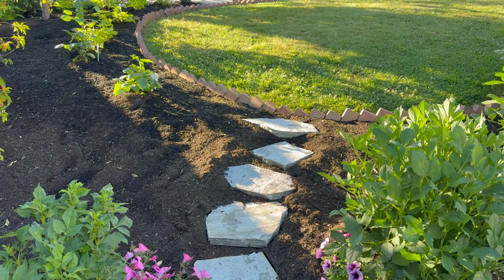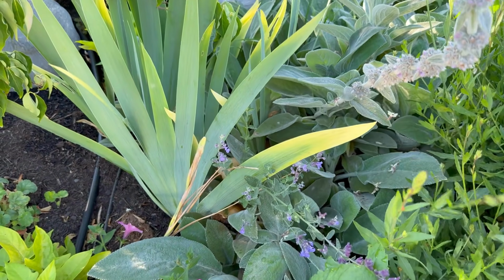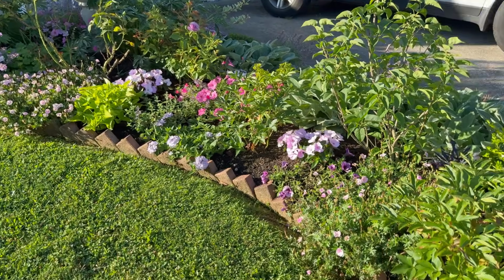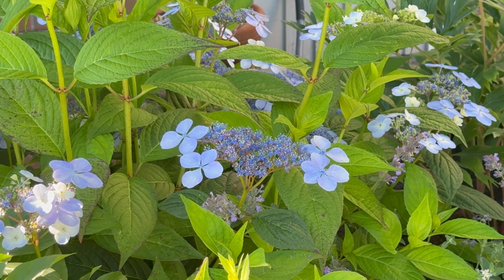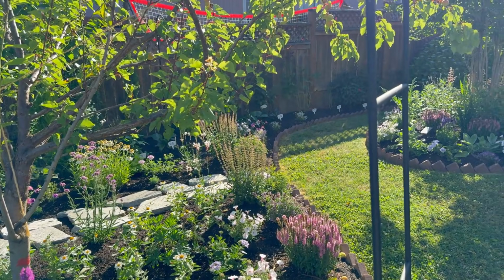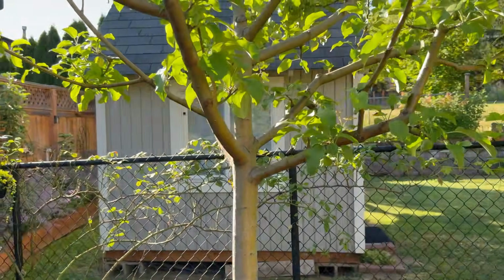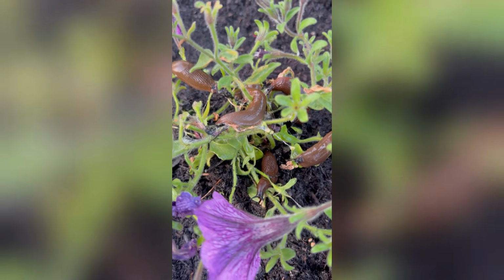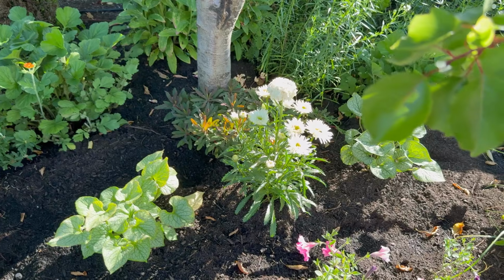June 2025 Front Garden Tour!🌸🌿Rain or Shine Gardening🌧️☀️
In today’s video, I’m taking you on a little stroll through my front yard here in zone 8b in the Portland area of NW Oregon in the Pacific Northwest! 🌿

It’s early summer — June 2025 already! — and I thought it would be the perfect moment to document how everything is looking in my garden before the heat really settles in.

I’ll walk you through all of my “garden rooms” out front, from the sunny sidewalk borders to the shadier corners closer to the side yard. You’ll see the repeating plants I love (because sometimes more is more for that cottage vibe) and a few special treasures I tucked in last fall and especially this spring. It always amazes me how much things fill in with just a little time and care — this video will be so fun to look back on when the garden has grown up even more.

I’m already scheming about what I might tweak or add next season, but for now, I’m soaking up the textures and colors that make this space feel like home.

👉 Have you done a garden tour to capture your progress? Or do you have favorite plants that you repeat in different beds? 🌿💚

📸 Follow along behind the scenes: @RainOrShineGardening